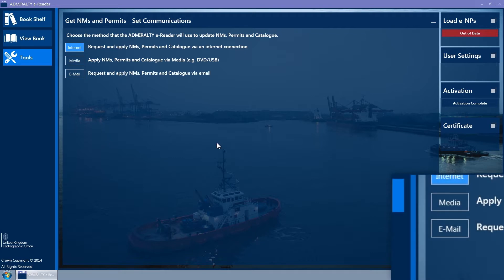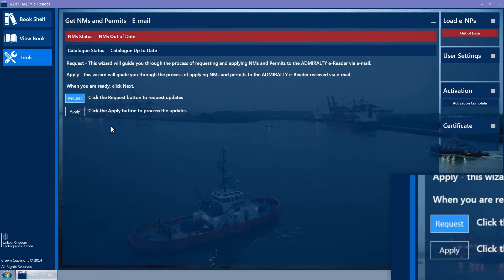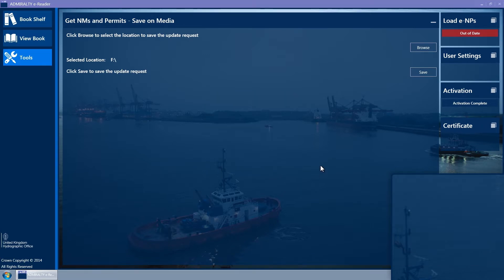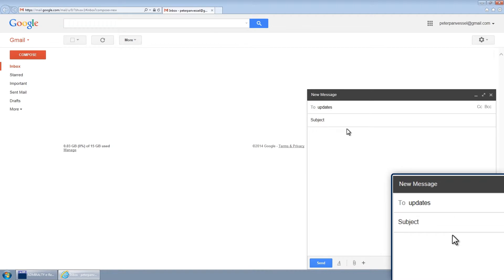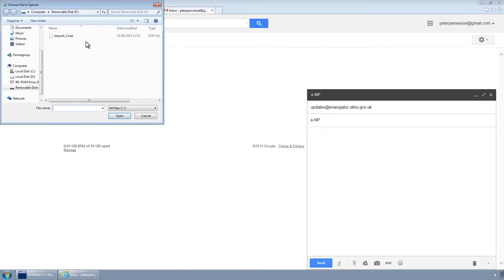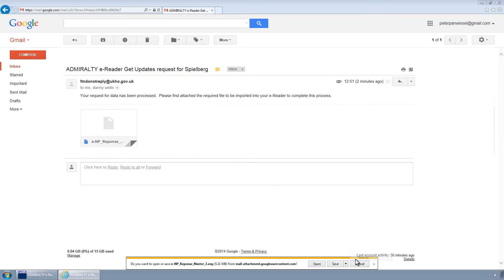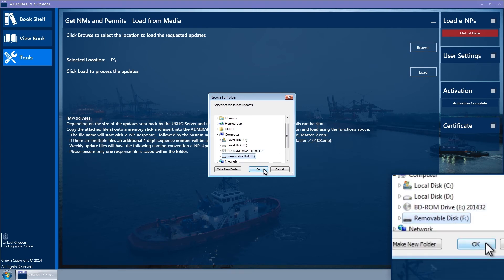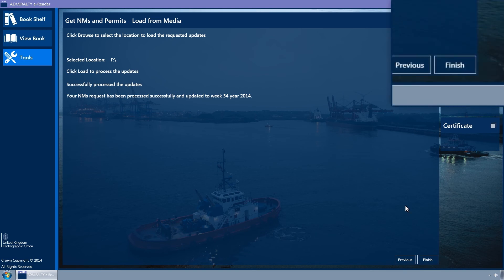Updating NMs and the AENP catalogue using email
This film explains how to request updates for ADMIRALTY e-Reader 1.3 using email (NMs and catalogue)